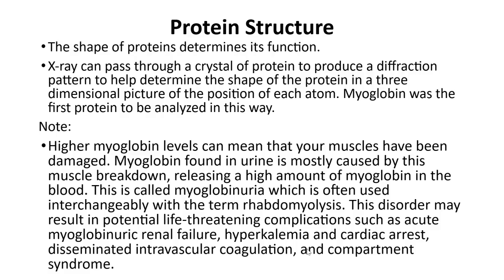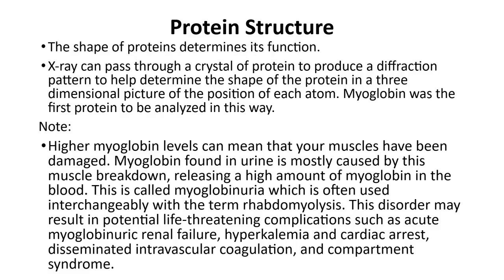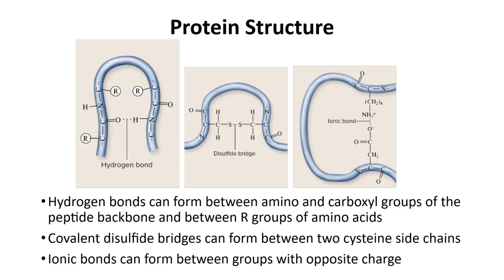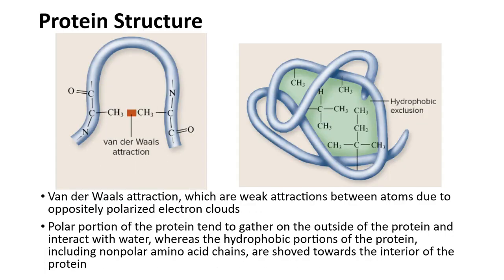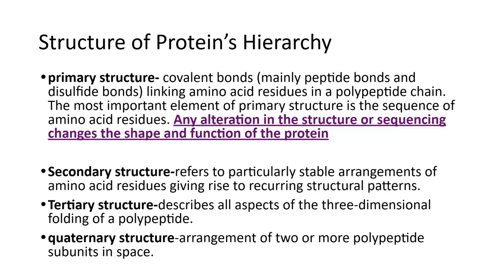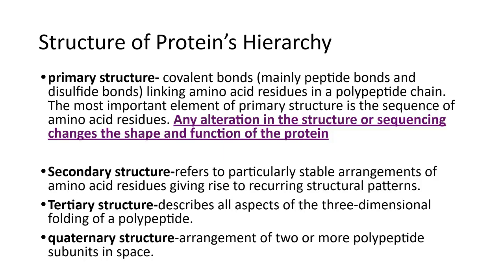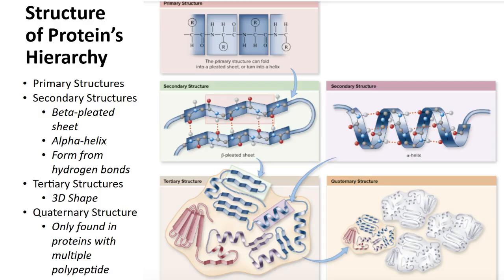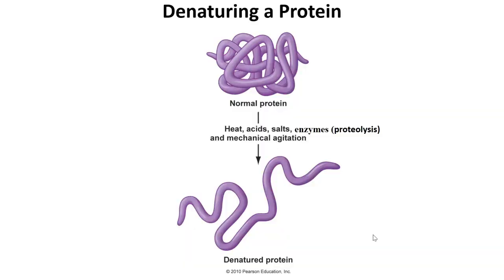Protein Structures & Function